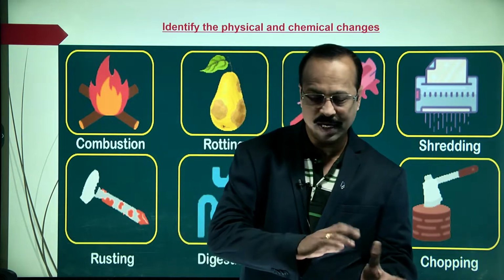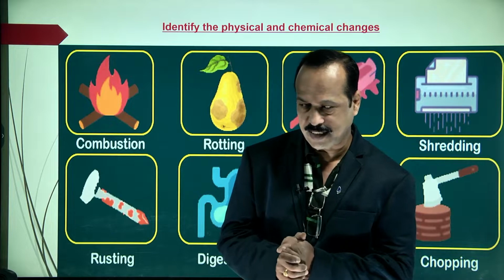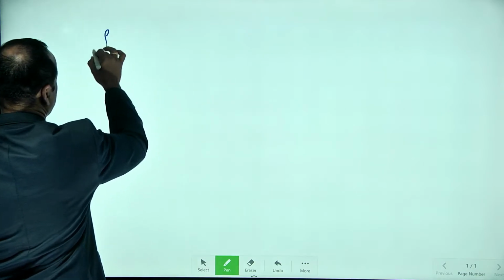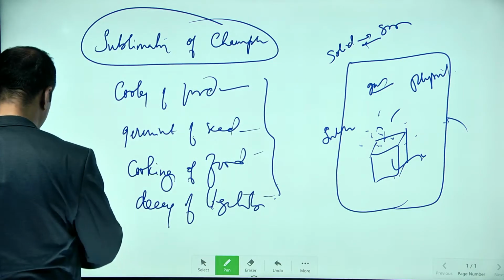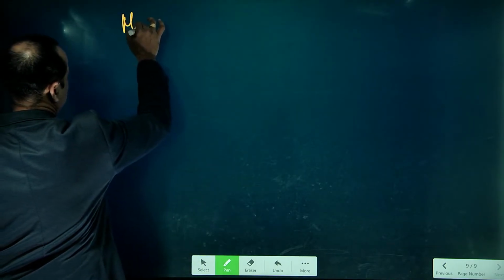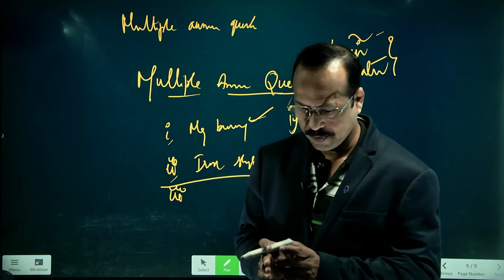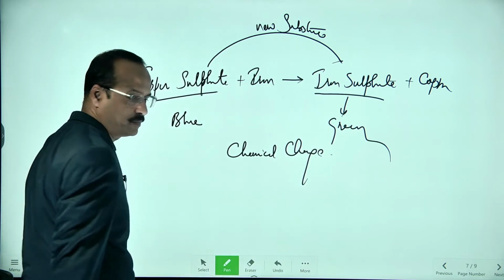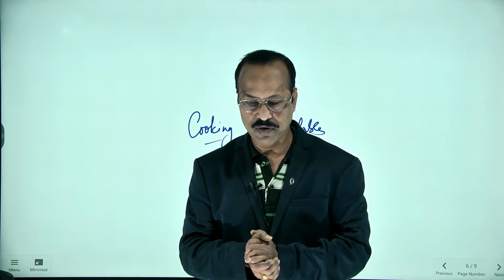IIT GRADE 7 CHEMISTRY Changes around us revision